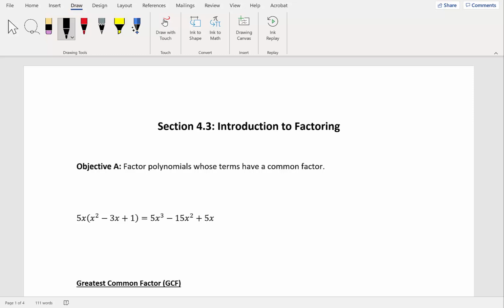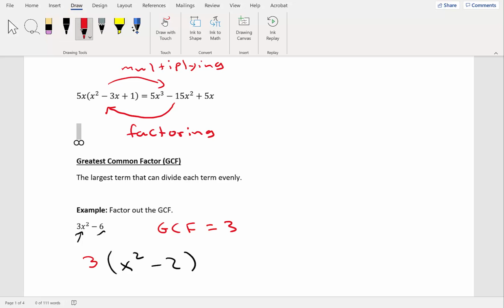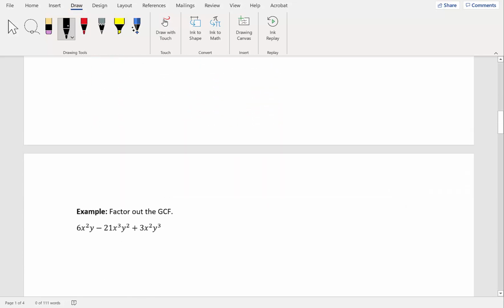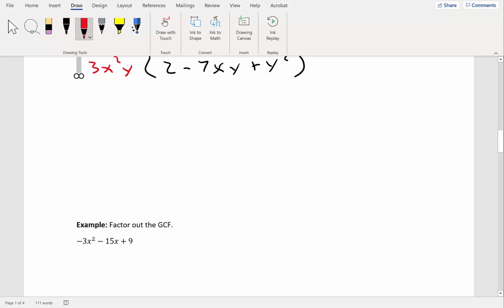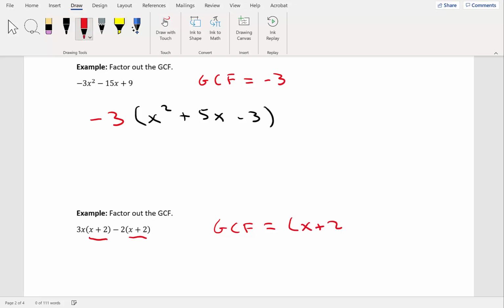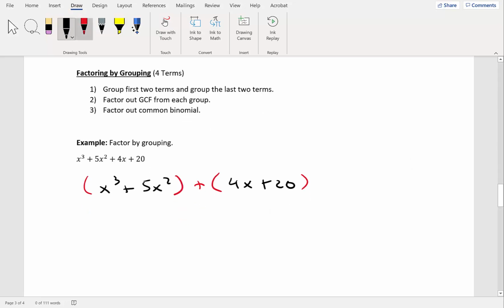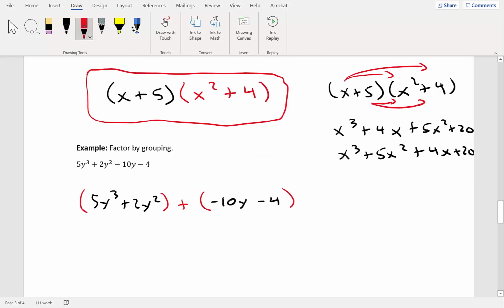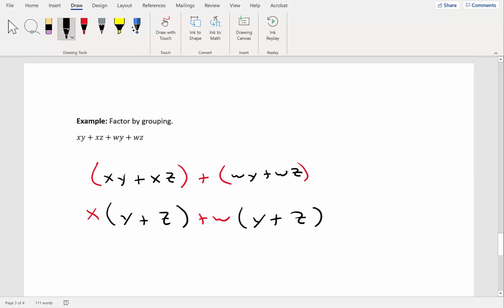Introduction to Factoring Lecture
This video is a lecture on factoring polynomials.